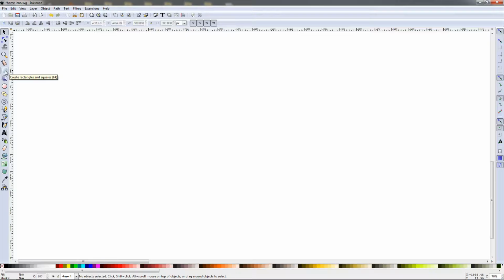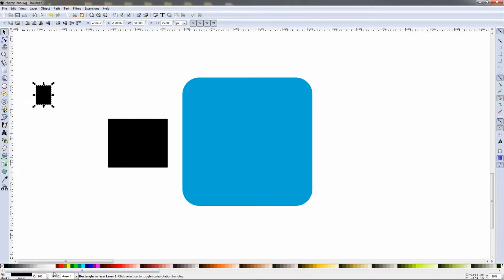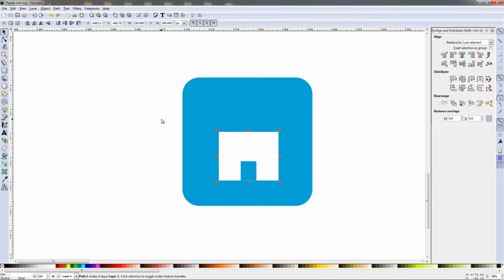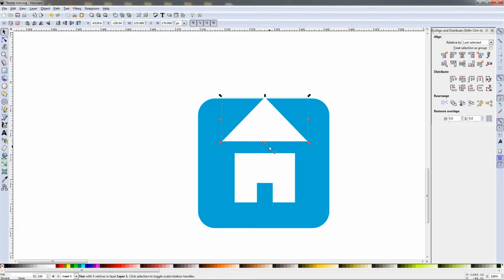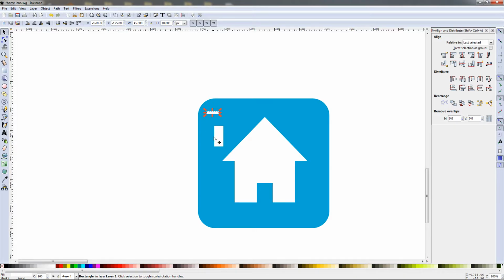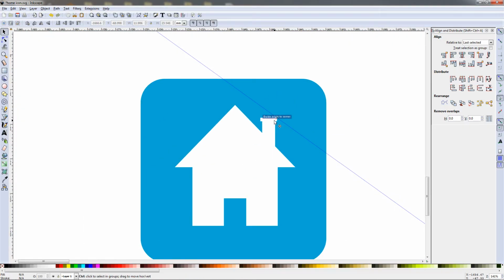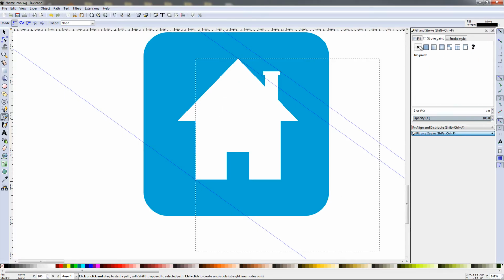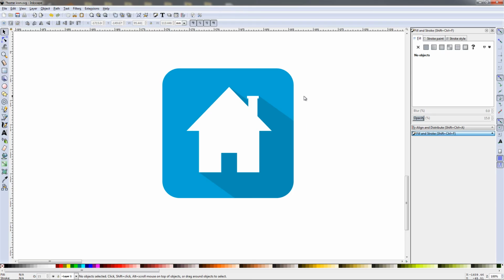How to Draw a Home Flat Icon - Inkscape Tutorial